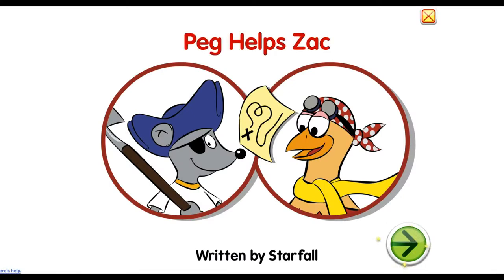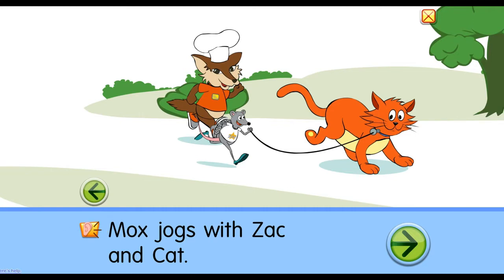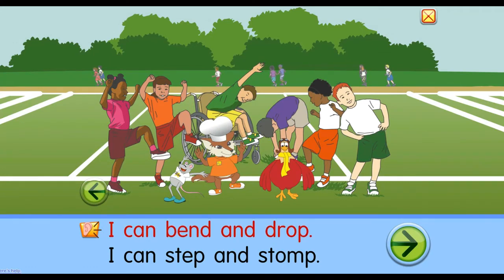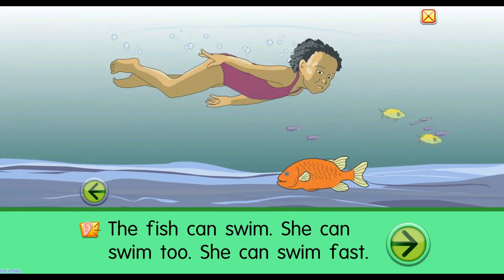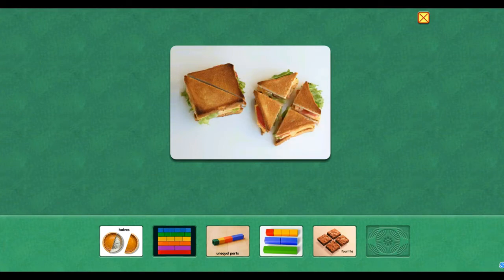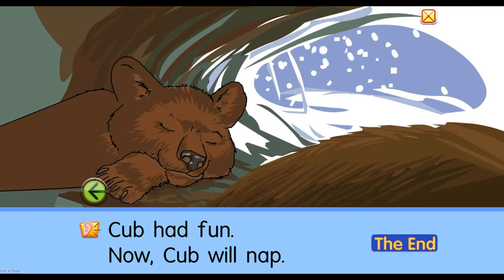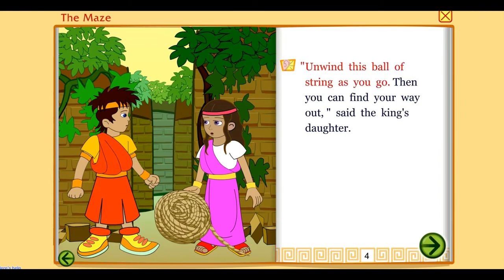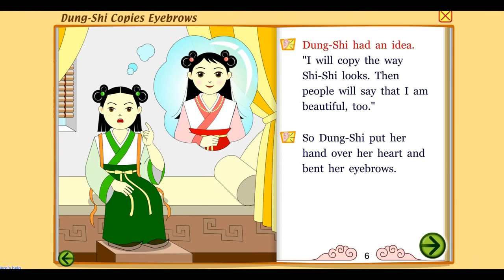Starfall Learning English - Education for kids Starfall learning HEN, MOX JOGS